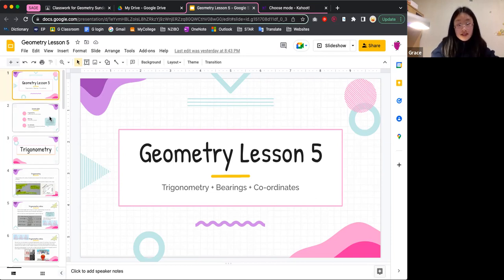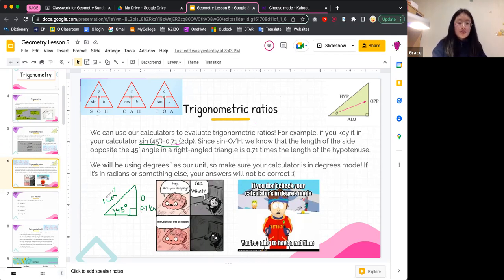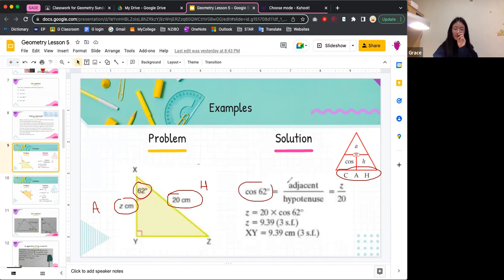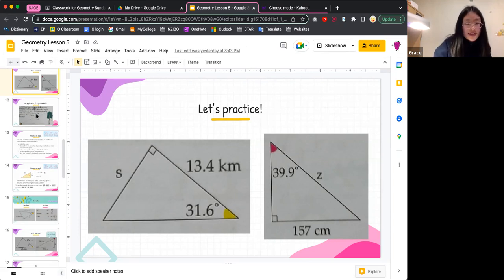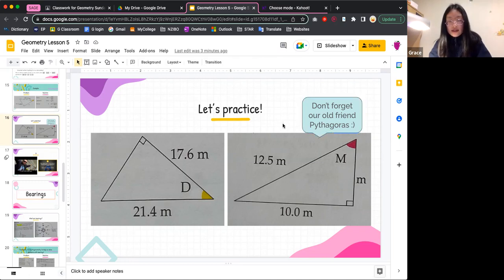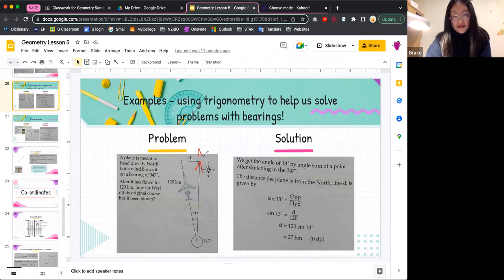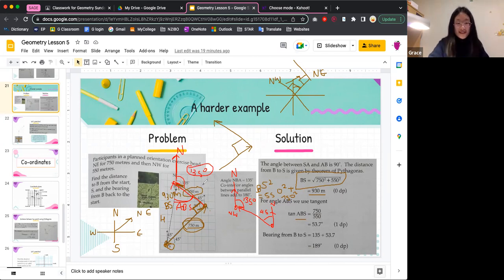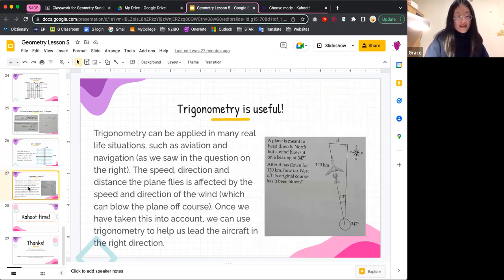Geometry - 2022 Mercier Session (L5)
2022 Mercier Session Geometry 5

Lesson plan:
1. Trigonometry
2. Bearings
3. Co-ordinates